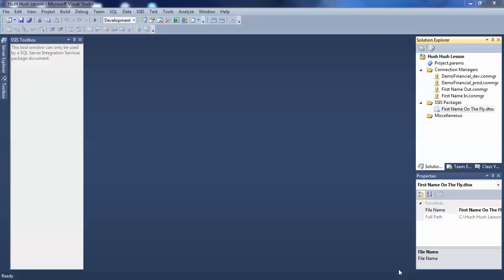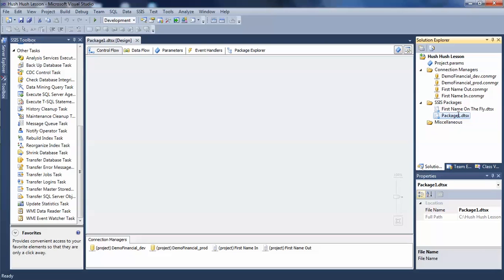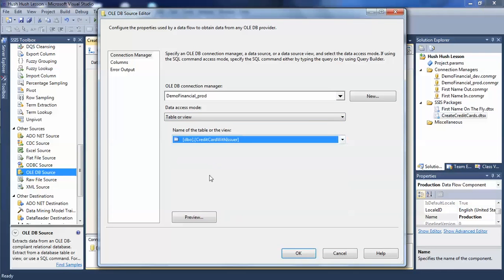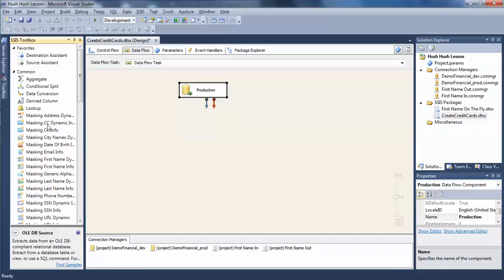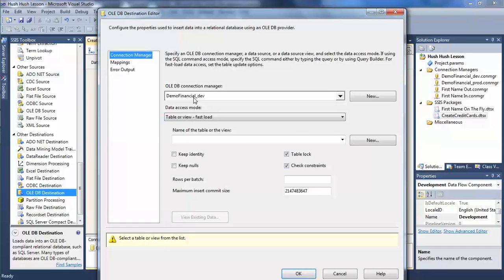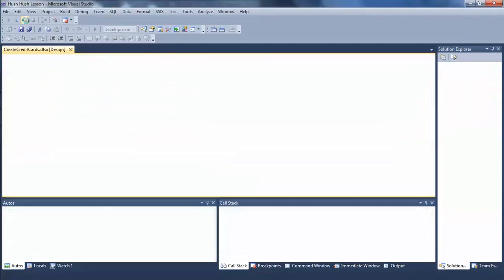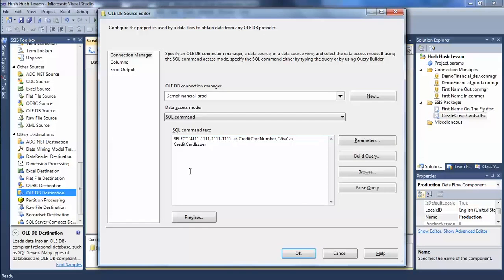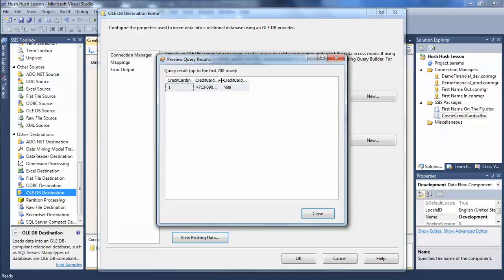Hush-Hush Lesson 2. Create Random Credit Card Numbers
Learn how to create random credit card numbers with SSIS data masking components.